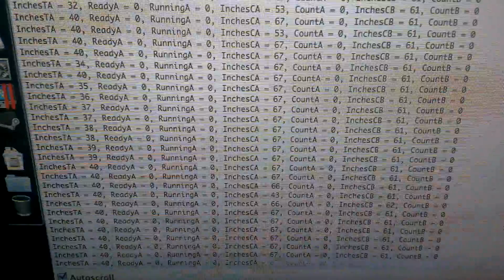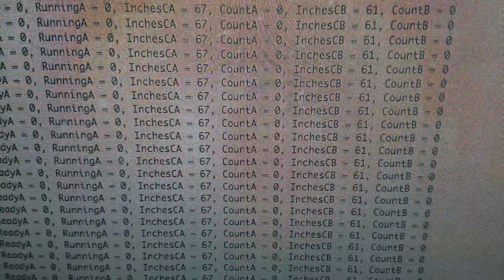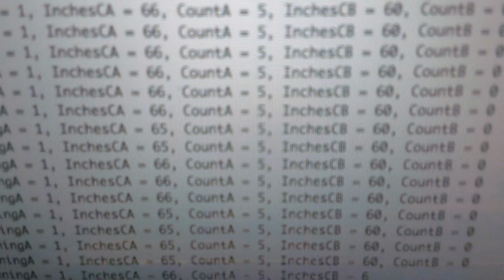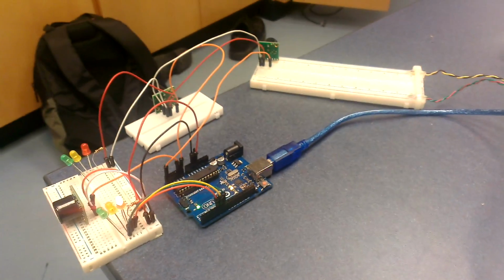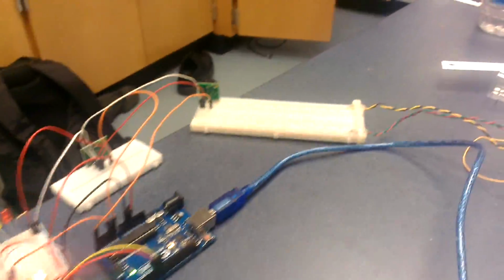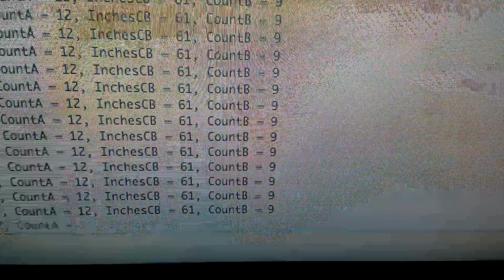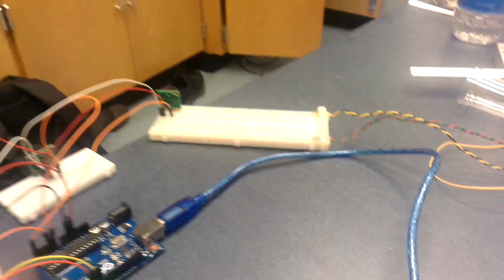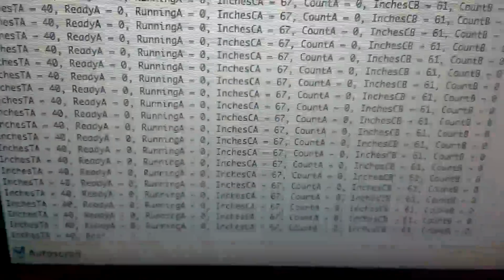Autonomous Traffic Light One Way Demo